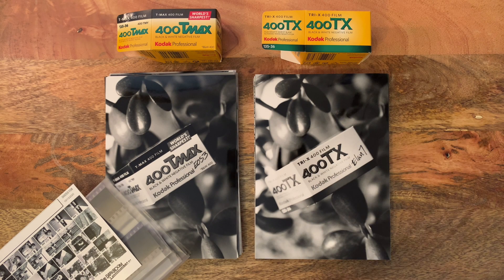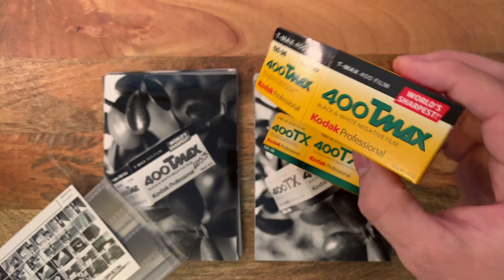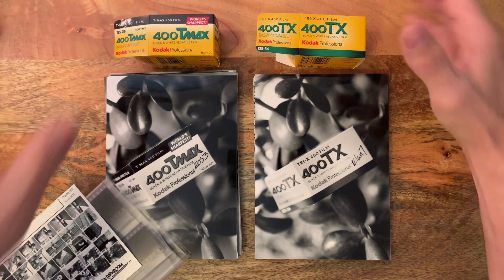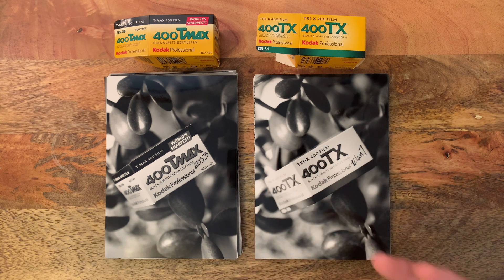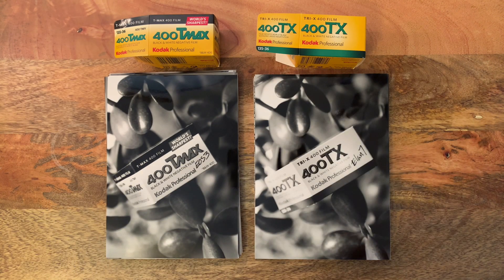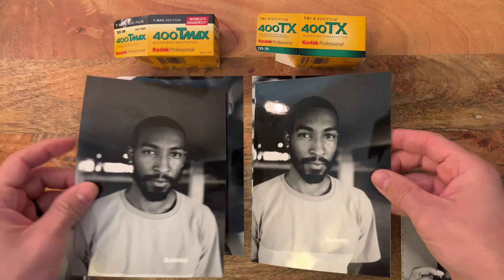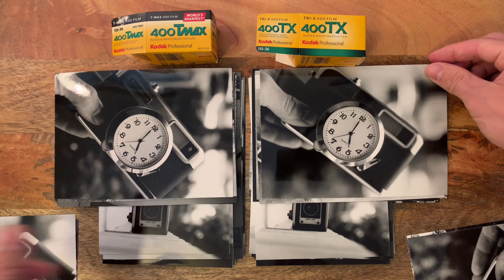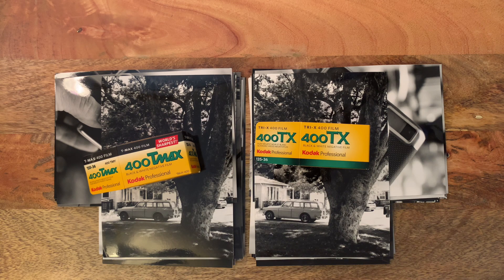Tri-X 400 & TMAX 400 B&W Silver Gelatin Prints!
We're currently working on a side-by-side comparison blog of Kodak Tri-X 400 & TMAX 400 and here's a print preview!

This we're printed on genuine ILFORD Black and White Silver Gelatin Photographic Paper which is a very unique service we offer at TheDarkroom.com!